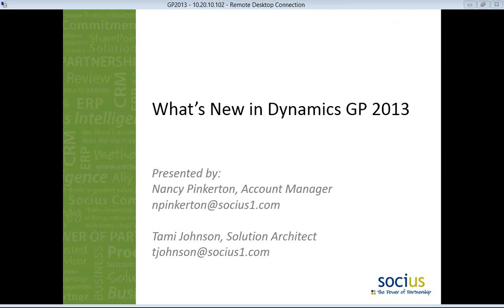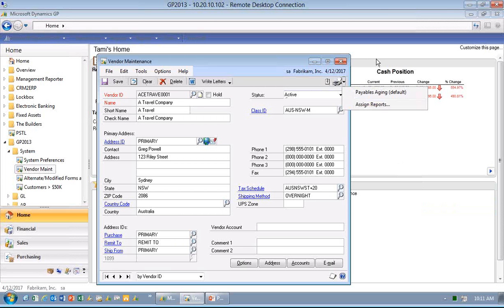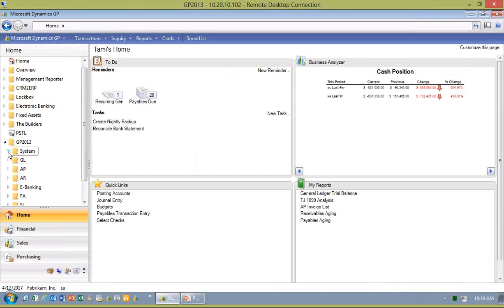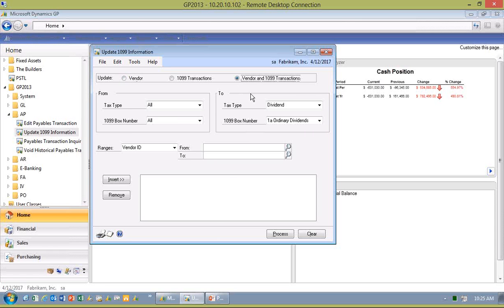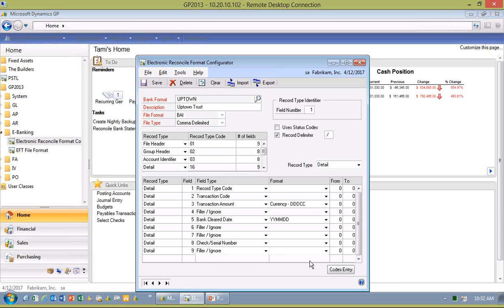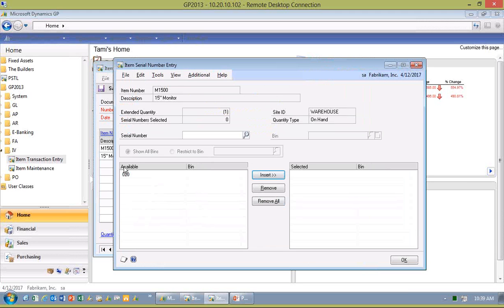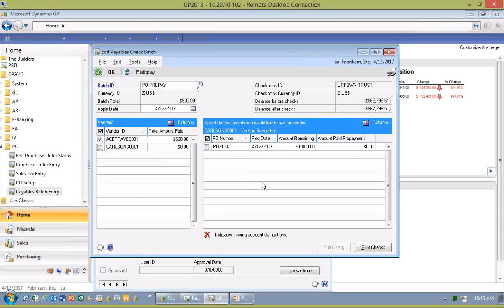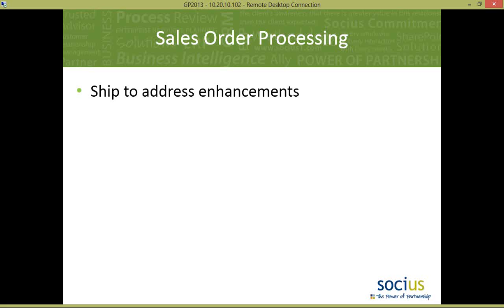Microsoft Dynamics GP 2013 Highlights